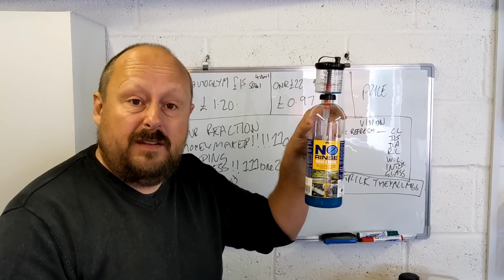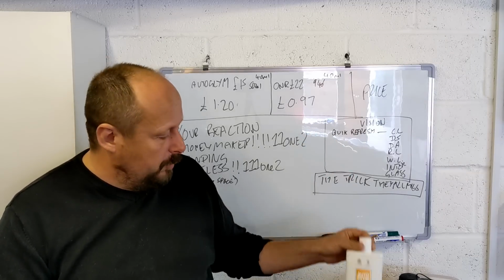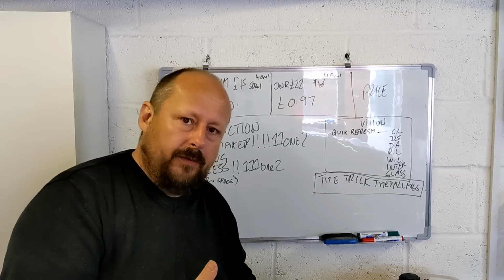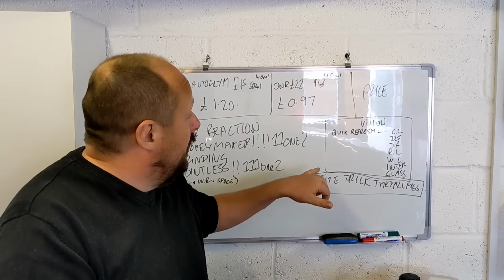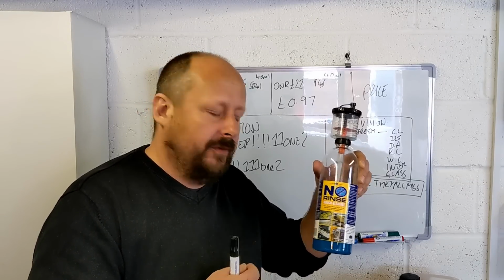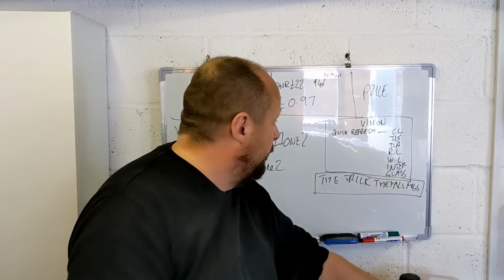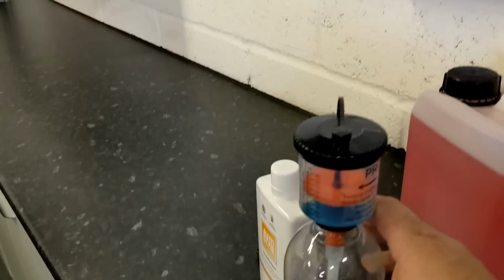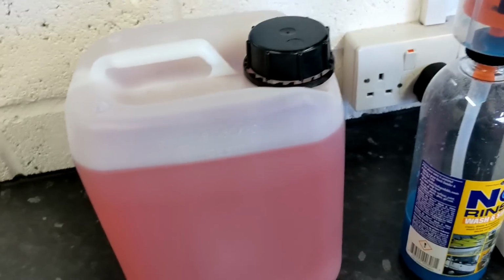The TRUTH about waterless washes | Autoglym QuikRefresh review autopsy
autoglm quik refresh

autoglym insta dry